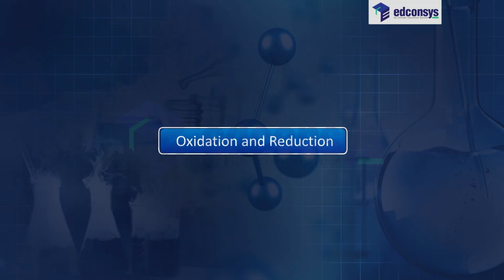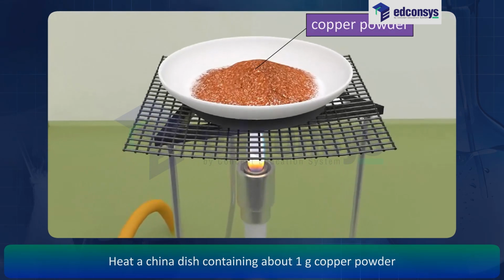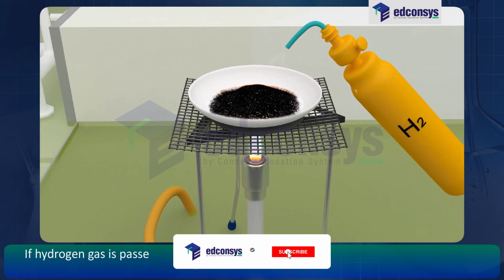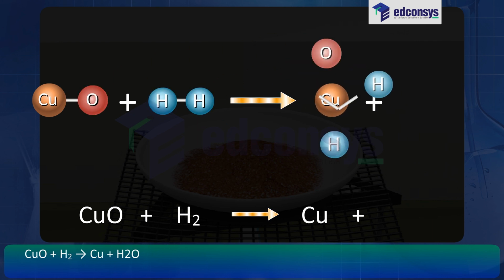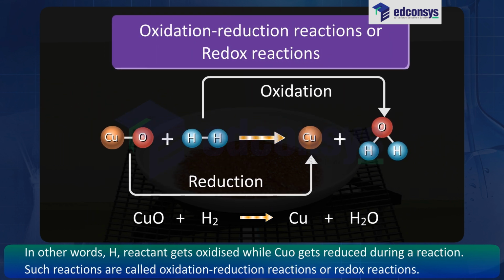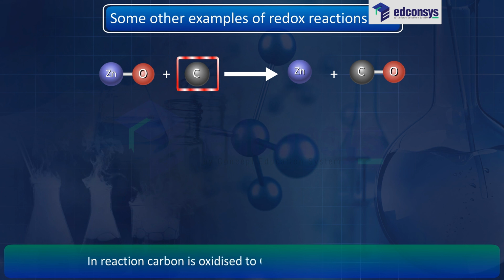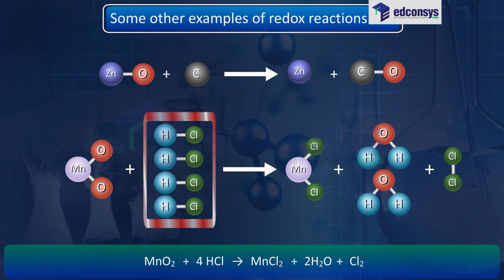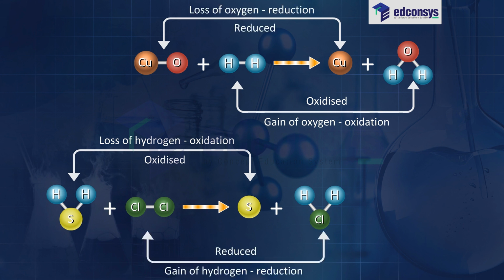Oxidation and Reduction | 3D Explainer Video | 10th Science | English Medium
This 3D Explainer Video is specially tailored for 10th Grade Science students and all those fascinated by the world of chemistry. Presented in English medium, it delves deep into the concepts of oxidation and reduction, fundamental processes in chemical reactions.